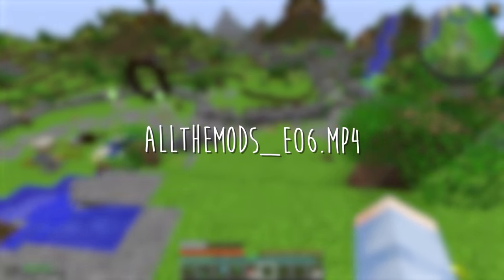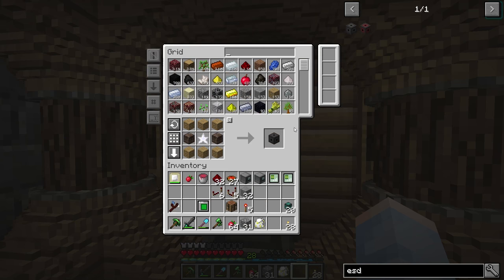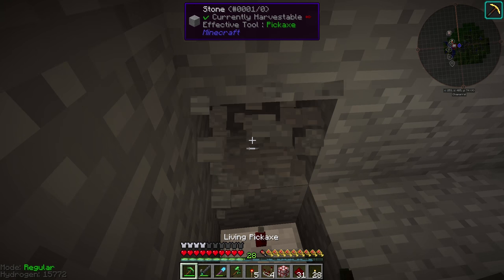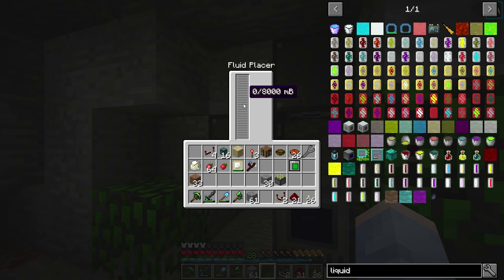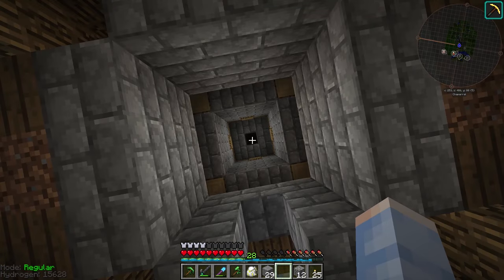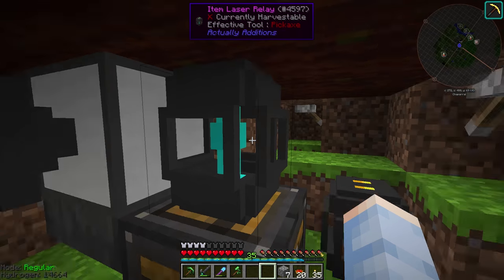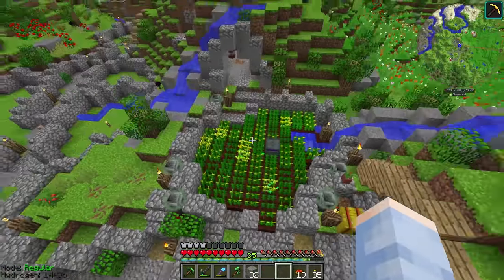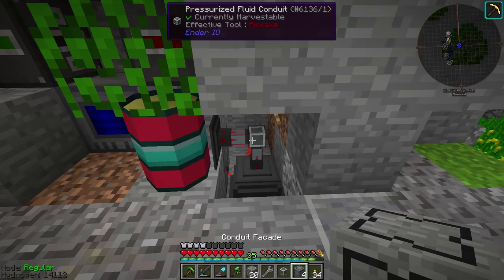All the Mods - E06 - Empowered Canola, Farming Station, and ESD (Modded Minecraft 1.10.2)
In this episode, we empower canola, farm stations, and E SDs.

Cans of ola are pretty sick, though.

kao - S u n s e t R o a d
Q the Sun - on the way to something else (ft. milo)